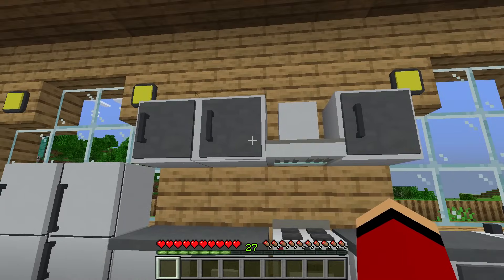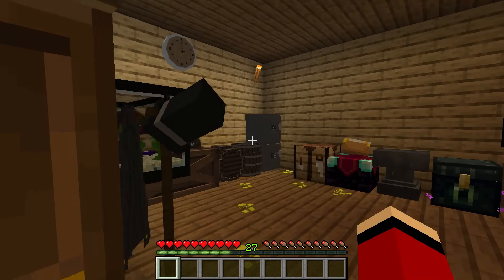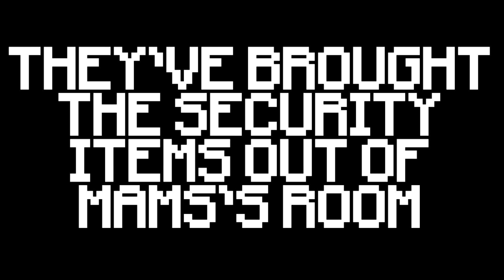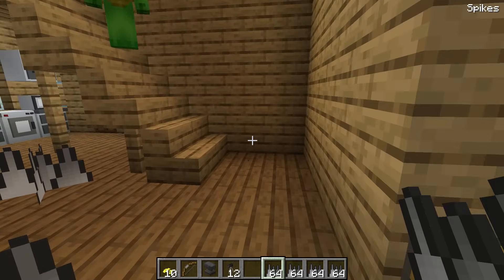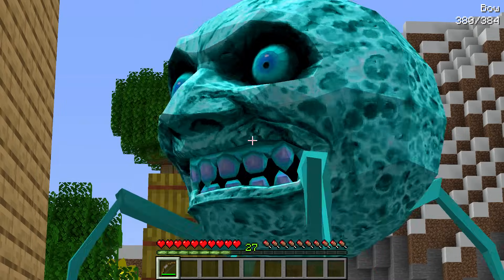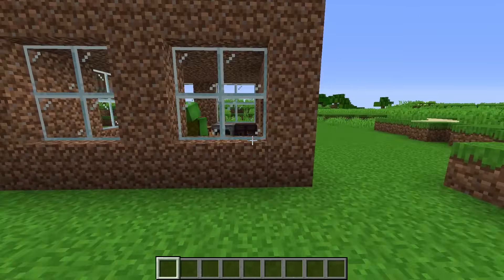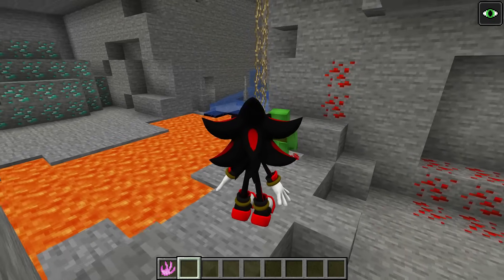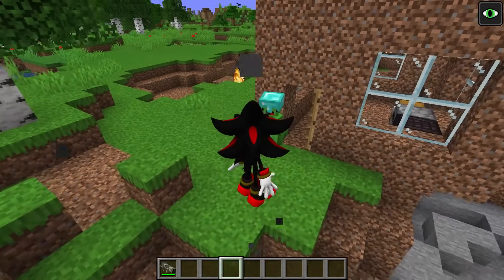JJ and Mikey SURROUNDED by Scary MONSTERS in Minecraft Maizen House PEPPA Paw Patrol EXE TOM SONIC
This video is an unofficial work and is neither created or approved by Maizen Sisters.